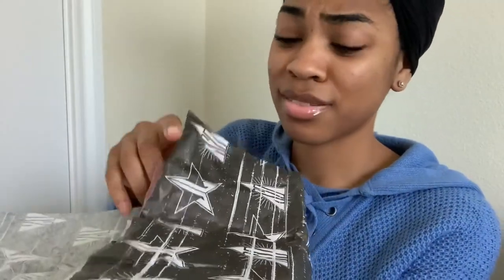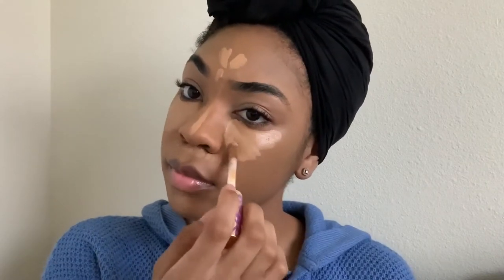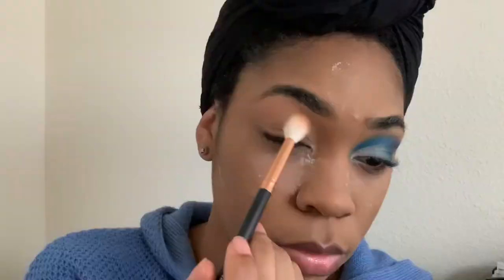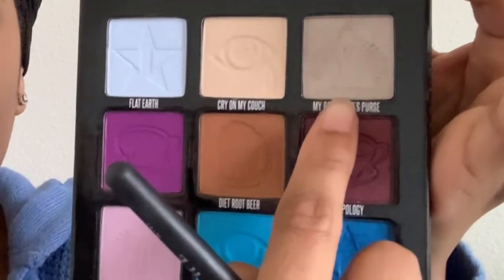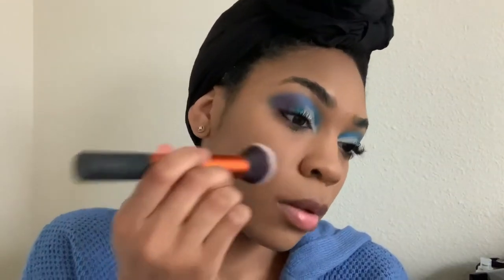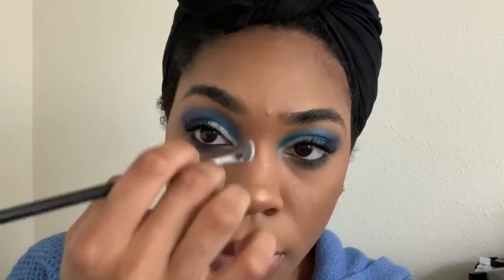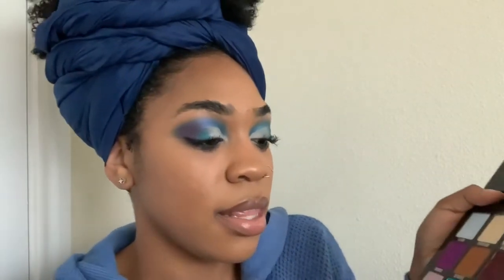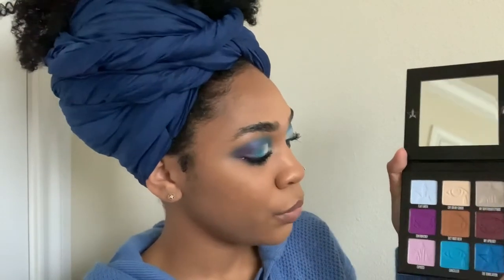Shane Dawson X Jeffree Star Mini Controversy Palette Review | Makeup Tutorial | Shadae Andrea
Congratulations Jeffree Star and Shane Dawson on the Beautiful Palette!

Today I will be reviewing the Jeffree Star x Shane Dawson Mini Controversy Palette. I will also be doing my entire face.

•• If you are just here for the palette I do have the timeframes ••

    Unboxing, Talking about Palette, and Swatches 0:16- 2:17
    Eye Look 5:23- 9:06
    More of the creation of the eye look 10:25- 10:46
    Eye Look Finished and Palette Review 13:03- END

⬇️⬇️⬇️Products I Used⬇️⬇️⬇️

Face
Primer- Milk Makeup Hydrogrip Primer
Foundation- NARS Natural Radiance  Tahoe
Concealer- Tarte Shape Tape  Tan Sand
Contour- Fenty Instant Retouch Concealer  445
Setting Powder- Laura Mercier Translucent Setting Powder
Powder- Mac Mineralize Skinfinish  Dark
Contour- Mac Blush  Blunt
Blush- Fenty Match Stix Shimmer  Ridiiic
Setting Spray- Morphe Continuous Setting Mist
Highlight- Becca Highlight  Topaz

Eyes
Palette- Jeffree Star X Shane Dawson Mini Controversy Palette
Mascara- Too Faced Better Than Sex And Diamonds

Lips
Lip Liner- La Girl Lip Liner  Toast
Lipstick- NYX Lingerie  Lace Detail
Lip Gloss - Jeffree Star The Gloss  Legends Only

Huda Beauty  Gingerbread
L’Oréal  Creme Cafe
Mac  NC45
Fenty  370
NARS  Tahoe
Too Faced  Butter Pecan

I love this blue look it’s so pigmented ! This is one of my favorite looks I’ve created.